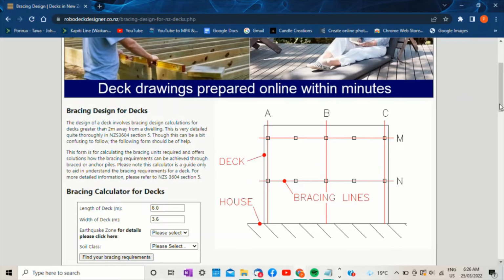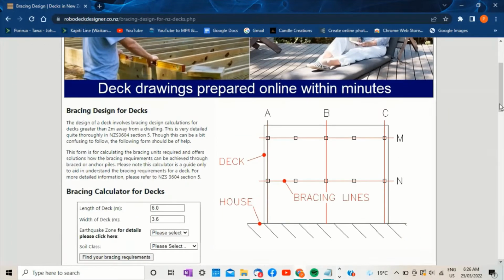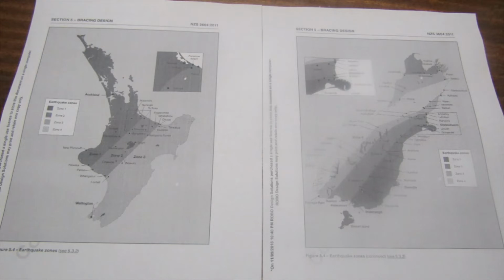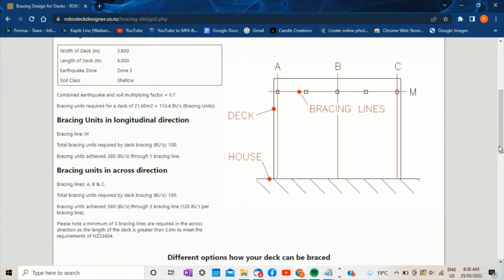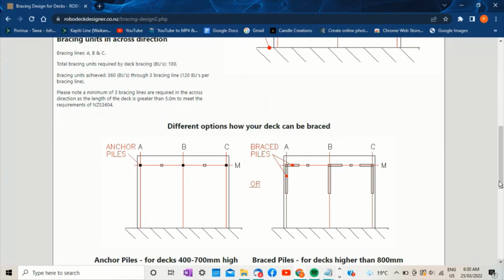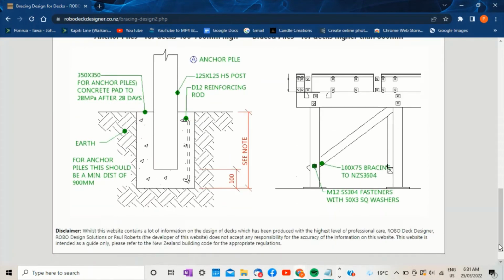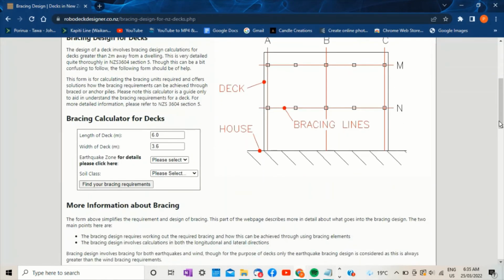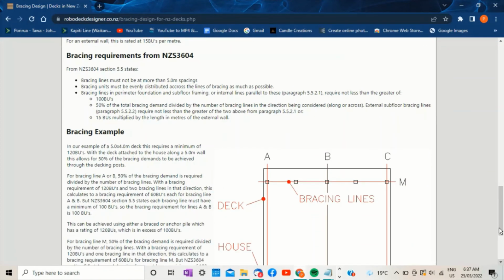Bracing for New Zealand decks with NZS3604 Understanding bracing the easy way (redone)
This video covers complex subject of bracing for a New Zealand deck using NZS 3604. By using the bracing calculator on the ROBO Deck Designer website this video shows how to work out:

1) Your required bracing in both lateral and longitudal directions.
2) How this be achieved using bracing lines with anchor or braced piles.
3) Examples of the braced piles used in the bracing.

The video shows the process using the ROBO Deck Designer bracing calculator as well as additional information like earthquake zones and soil class.

The video also outlines the relevancy of NZS3604 with the some of this information not being required but also some information is quite specific.

Please note this video has been redone, as an error caused the previous video to publish with no sound.

Please note diagrams, tables and references are from NZS3604. ROBO Design Solutions are not the owner of this information, but has been copied under: